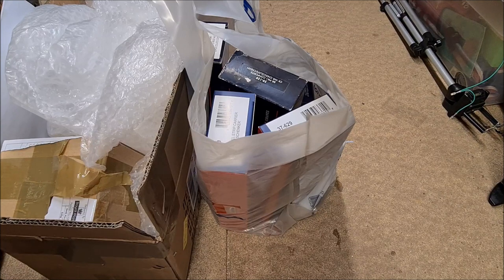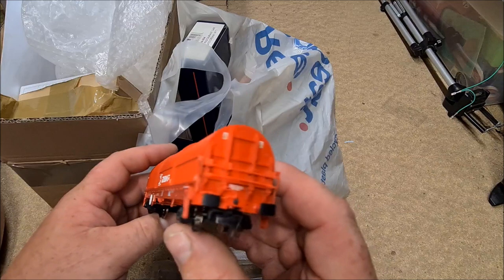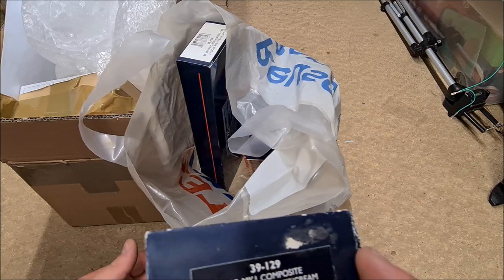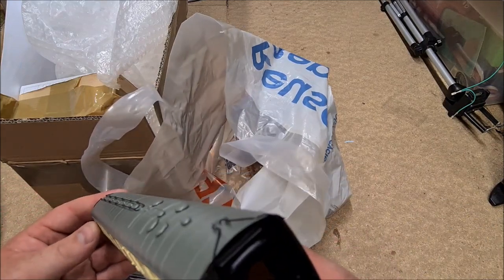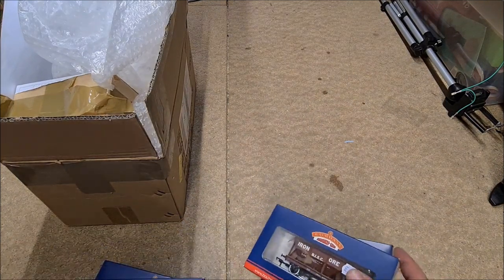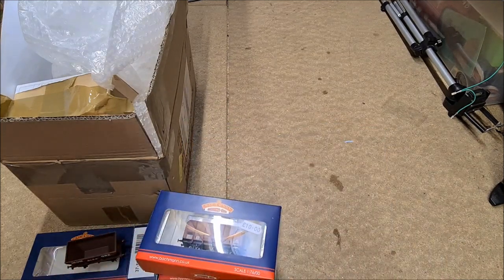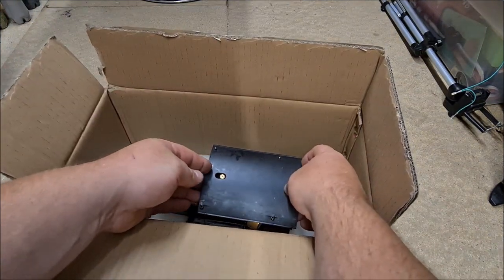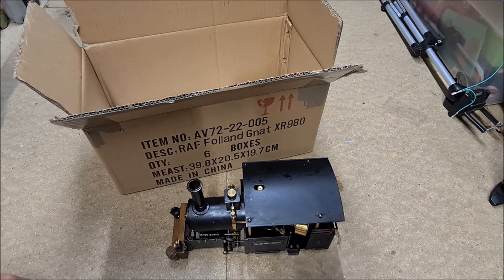Model Railway Haul Number 19 - First Live Steam Loco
My latest haul of model railway items is mainly rollingstock but the main exciting new edition is the, new loco joining the g scale fleet.